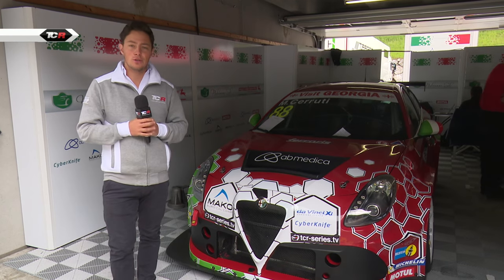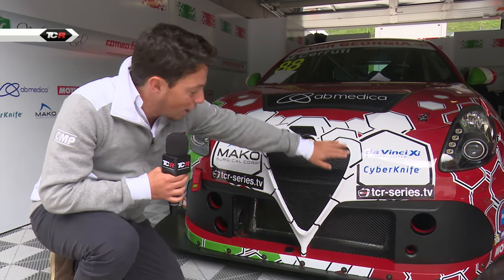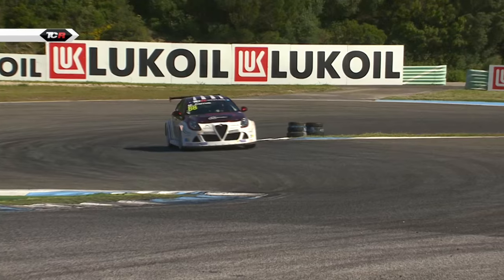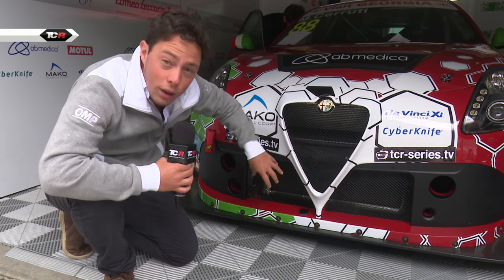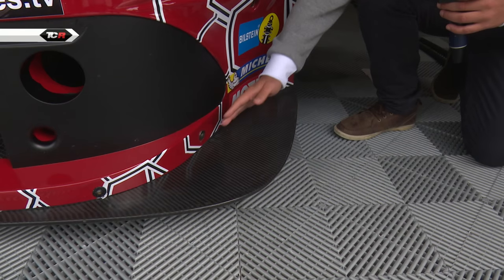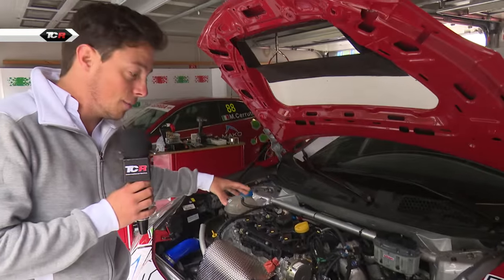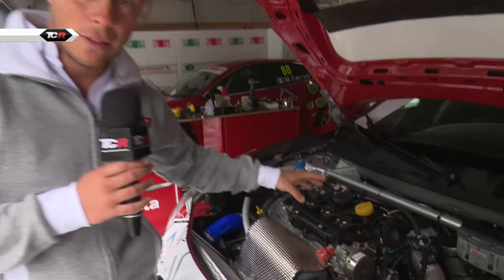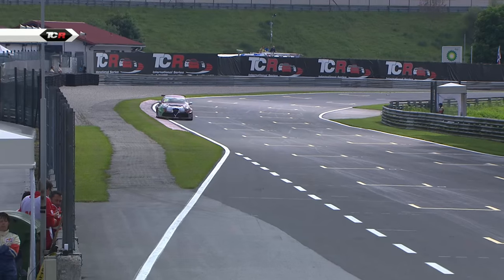Ben's Blog. What's new on the Alfa Romeo Giulietta we saw at the Salzburgring?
TCR commentator Ben Constaduros explains how the Alfa Romeo Giulietta which hit the track in Salzburg has changed compared to the one which run in Bahrain and Estoril.